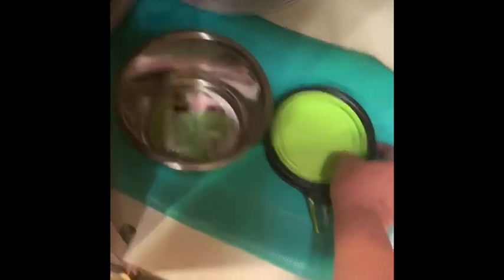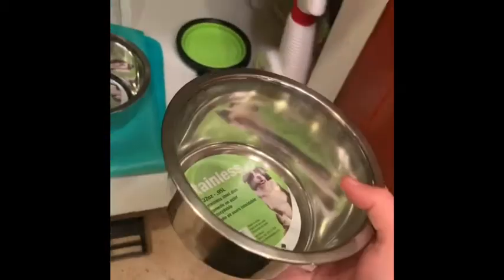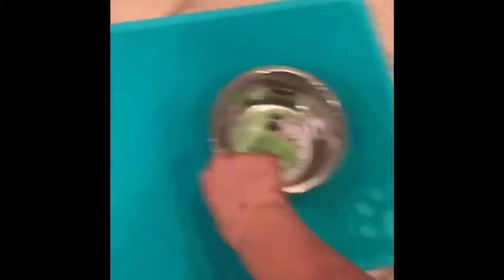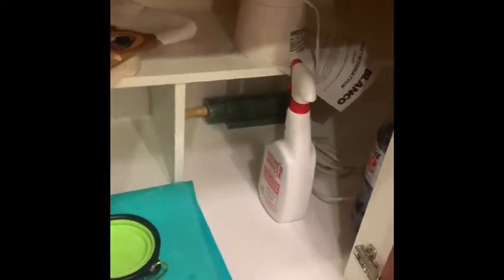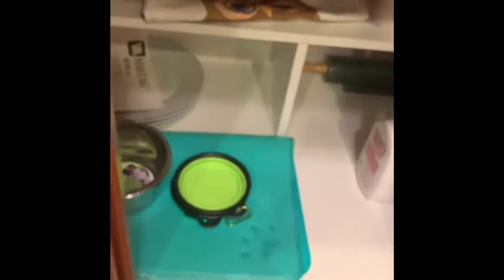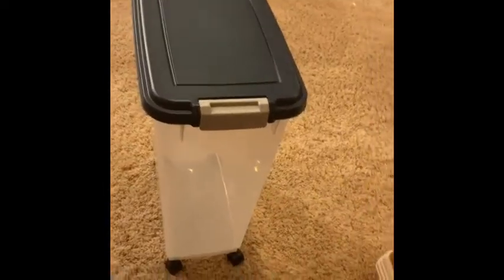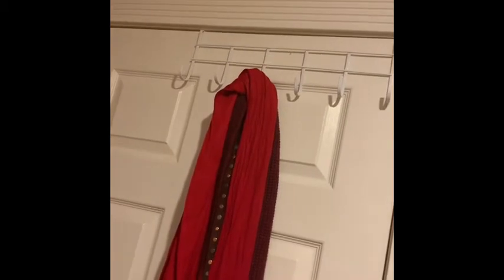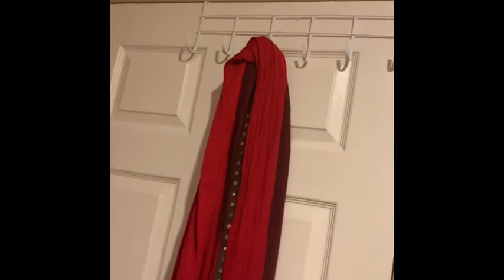Items and Plans to Prepare for my Guide Dog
IRIS food storage container
Metal bowls
Collapsible bowls: leqingchun Portable Travel Bowl...
Nature’s Miracle stain and odor remover
Over the door rack: Dollar Tree
Bowl Mat: HomeGoods